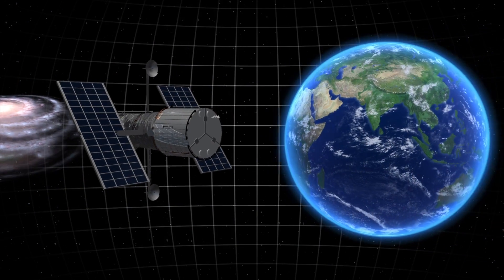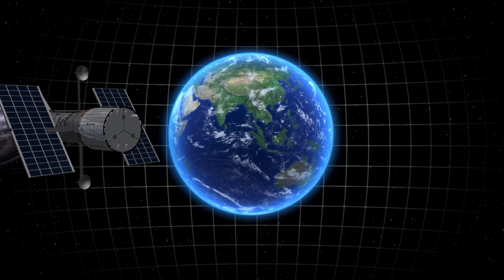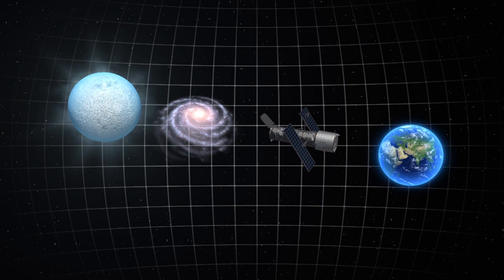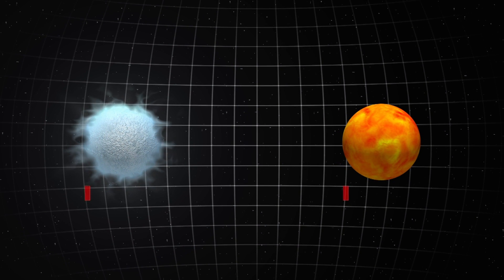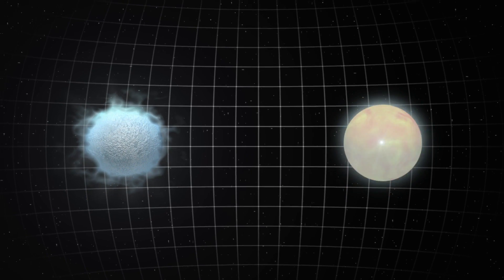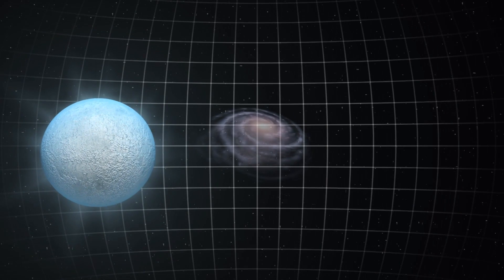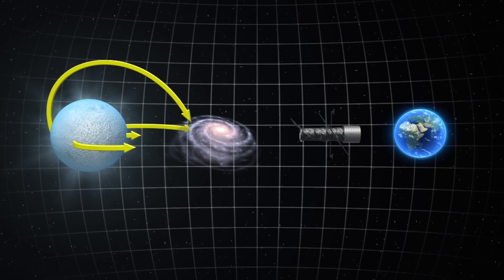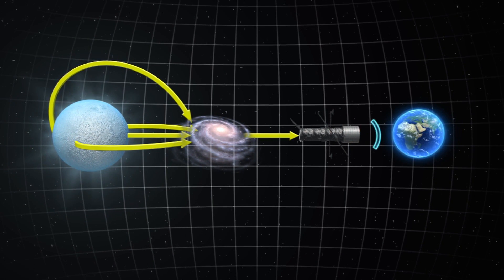Hubble telescope finds most distant star ever seen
Astronomers have sighted the outermost star the in known universe.

Icarus, or LS1, is 9 billion years from Earth. Hubble saw it because of gravitational lensing, where distant star light is bent and magnified via the gravity of a passing galaxy. What was sighted came from a time when the universe was 30% of its current age.

The star is believed to be a luminous blue supergiant, similar in size to our sun, but twice as hot. Researchers knew it wasn't a supernova because it wasn't exploding.

Astronomers also tested its cluster for a dark matter theory that posits primordial black holes constituted much of the early universe, according to NASA. That wasn't shown however, as the Hubble telescope would have observed different light patterns from the star if black holes passed in front of Icarus.

RUNDOWN SHOWS:
1. Depiction of how Hubble telescope sighted Icarus
2. Depiction of Icarus and the sun
3. Depiction of Icarus with black holes
4. Depiction of Hubble observing Icarus

VOICEOVER (in English):

"Icarus, or LS1, is 9 billion years from Earth."

"Hubble saw it because of gravitational lensing, where distant star light is bent and magnified via the gravity of a passing galaxy."

"What was sighted came from a time when the universe was at 30% of its current age."

"The star is believed to be a luminous blue supergiant, similar in size to our sun, but twice as hot."

"Researchers knew it wasn't a supernova because it wasn't exploding."

"Astronomers also tested its cluster for a dark matter theory."

"This posits that primordial black holes constituted much of the early universe."

"This wasn't shown however, as the Hubble telescope would have observed different light patterns from the star if black holes passed in front of Icarus."